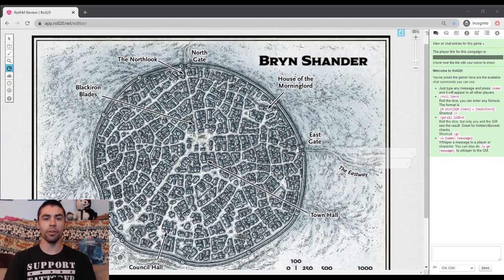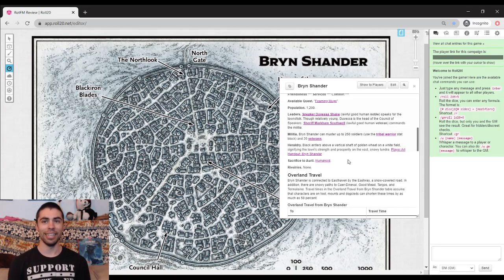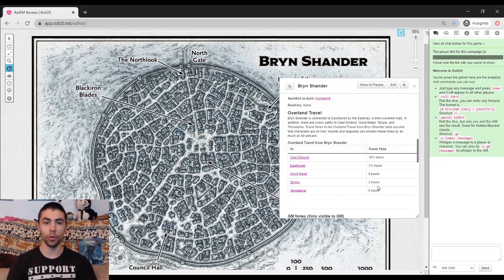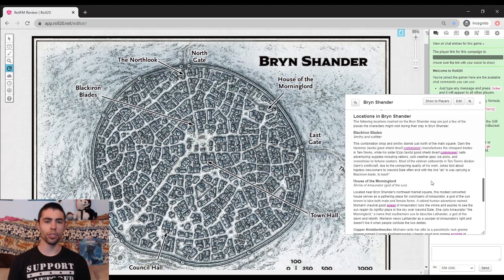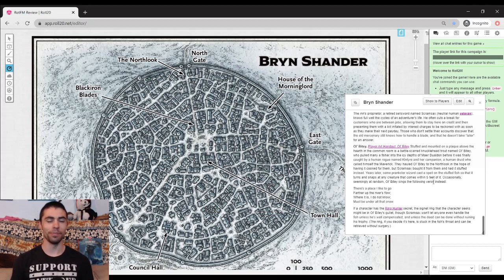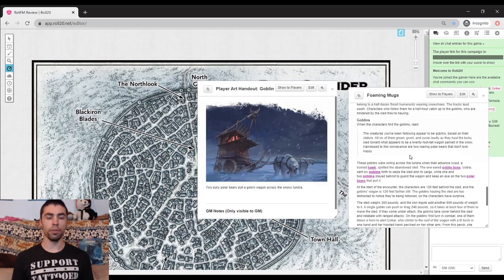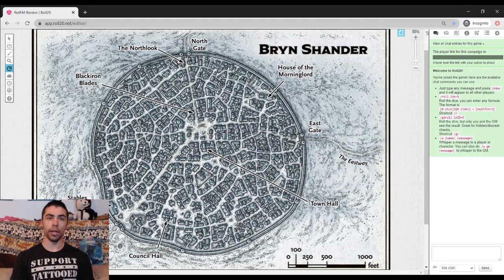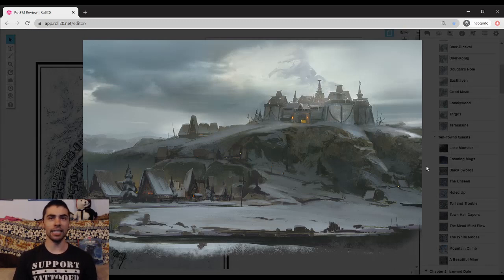Bryn Shander & Caer Dineval Guide | Rime of the Frostmaiden DMs Guide Chapter 1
Part 2 of the Chapter 1 guide on the 5th edition module "Icewind Dale: Rime of the Frostmaiden." In this video, I go over Bryn Shander and Caer Dineval.

0:00 Bryn Shander
5:13 Black Iron Blades
6:47 House of the Morning Lord
8:32 The Northlook
10:40 Foaming Mugs Quest
16:14 Closing thoughts on Bryn Shander
17:12 Caer Dineval
19:57 The Caer
20:30 Dinevs Rest
21:18 The Uphill Climb
22:33 Black Swords Quest
26:25 Locations of the Caer
27:40 Area 2 Courtyard
28:00 Area 3 Kennel
28:50 Area 4 Guard Towers
29:20 Area 5 Armory
30:34 Area 6 Gatehouse
32:13 Area 7 Great Hall
32:52 Area 8 Speakers Den
33:16 Area 9 Speakers Office
34:17 Area 10 Servents Quarters
34:28 Area 11 Kitchen
34:50 Area 12 Kadroths Bedchamber
35:28 Area 13 Soothsayers Room
37:00 Area 14 Speekers Bedchambers
38:30 Area 15 Old Library
38:44 Area 16 Under the Castle
39:13 Area 17 Cold Storage
39:34 Area 18 West Cistern
40:15 Area 19 Storage
40:26 Area 20 Shrine of Levistus
41:24 Area 21 Averices Quarters
43:15 Area 22 Iron Lever
43:25 Area 23 East Cistern
43:32 Area 24 Prisoners
44:40 Outcomes of the Quest
46:20 Closing thoughts on Caer Dineval